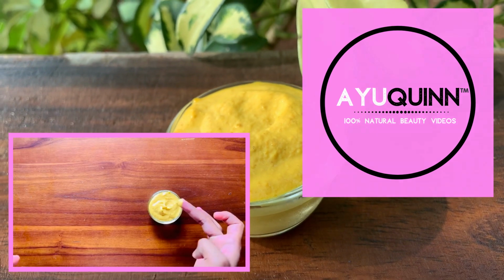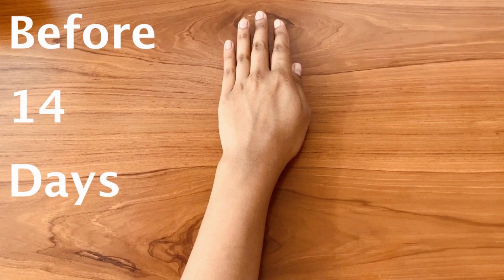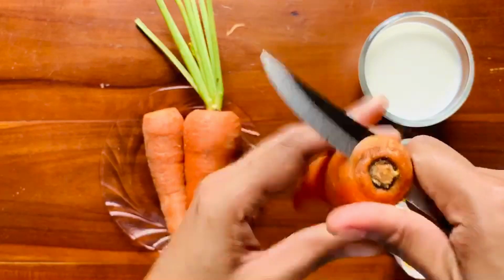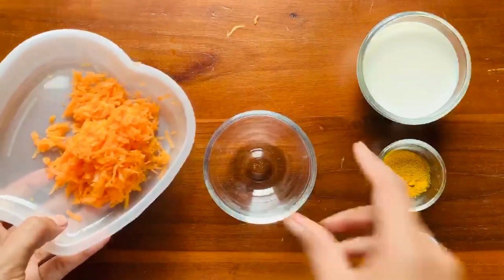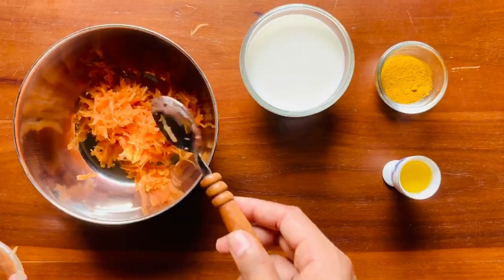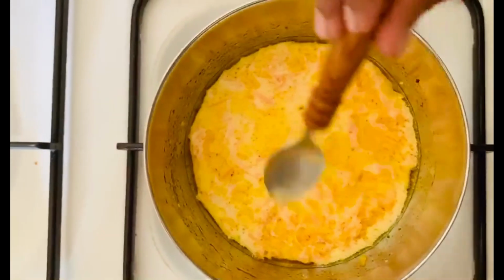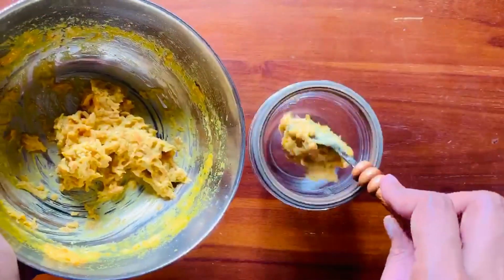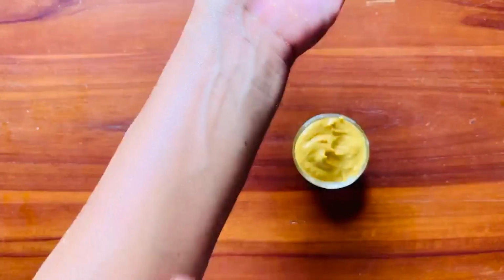How to Whitening and Brightening FULL BODY | HOME made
This video is about a 100% Body Cream Which I used for 14 days. I included my real results in this video. Use this Body Cream to have a glowing face and skin. I'm waiting to hear results from you.

Hi, I'm AyuQuinn.
The mission of my life is "To eliminate artificial personal care products and replace them with herbal alternatives".

I faced a bad incident with an artificial personal care product when I was 15 years old.
After that, I studied a lot about Artificial personal care products and of course the natural alternatives for artificial personal care products.
With 100% confidence, I can say there are natural remedies to replace all the Artificial personal care and cosmetics products.
I will share with you quality 100% natural beauty care remedies in my videos.

Believe in Nature!
With Love,
AyuQuinn